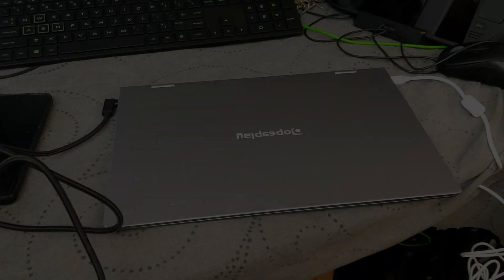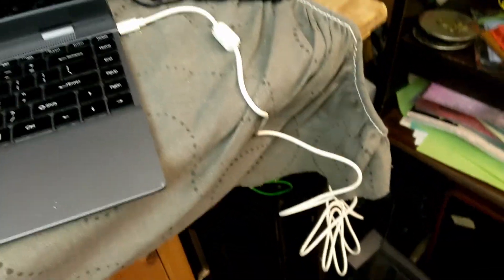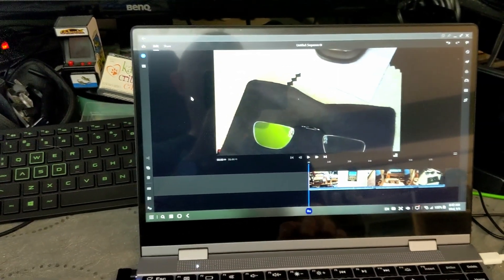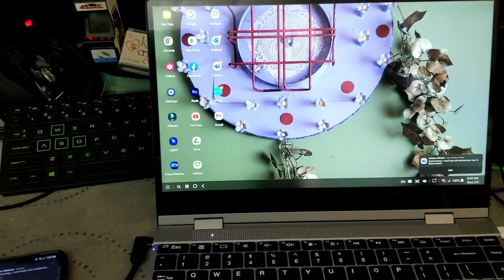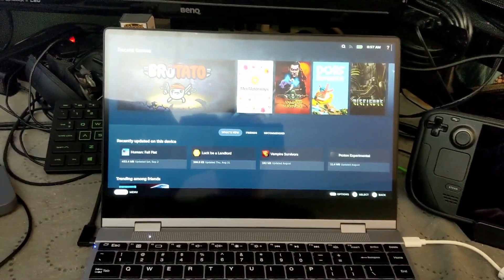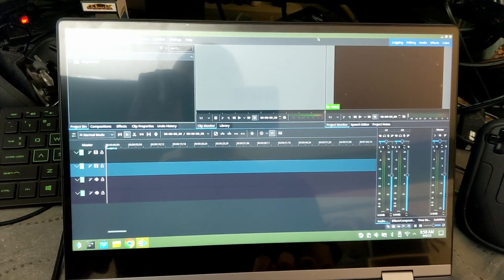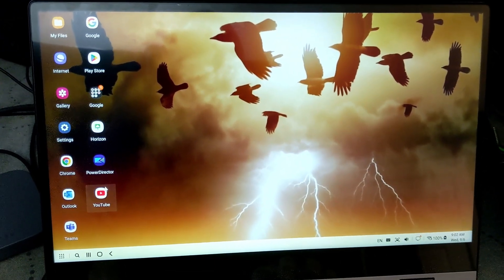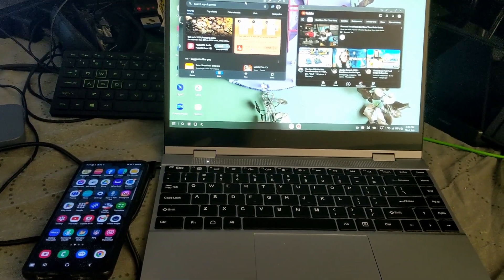Dopesplay Lapdock W/ Samsung Dex on a S21 and Tab S7. Steam Deck in big picture and desktop mode.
Just picked up a Dopesplay Lapdock to use with all my portable devices.